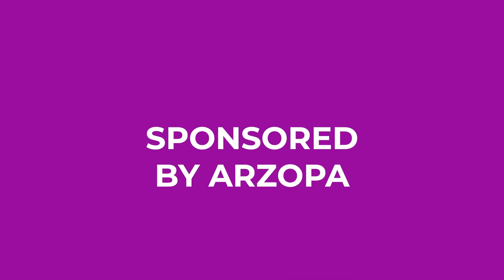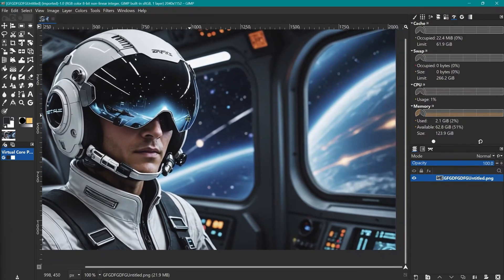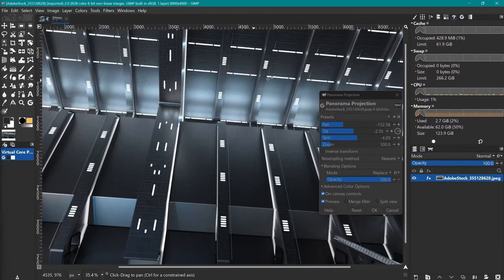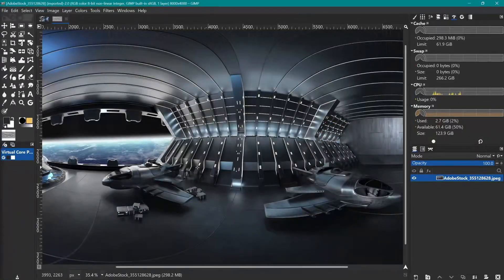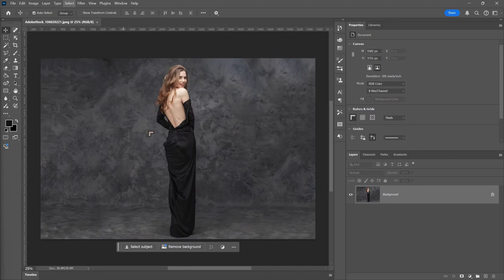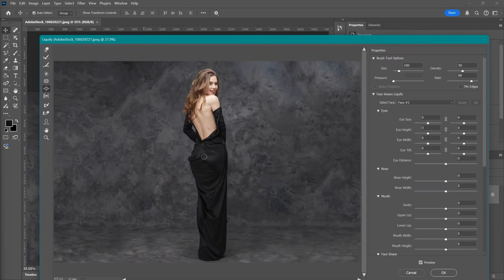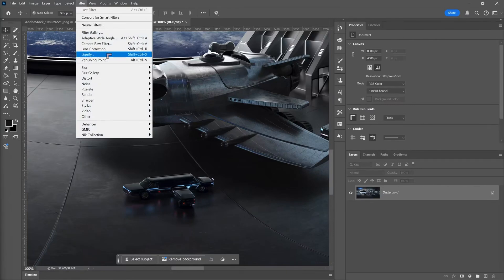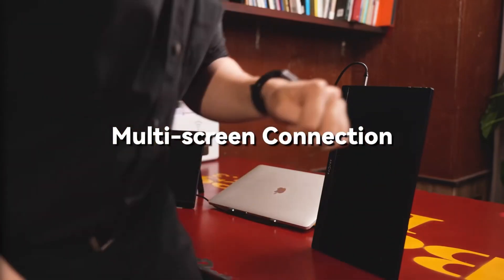Gimp 3 vs Photoshop 2025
👉 Gimp 3.0 RC1 has been released - how does it compare with Photoshop 2024

Join 🏆 this channel's membership to get access to exclusive archived Gimp tutorials (master of the archive level): *There are NO MORE gimp tutorials in the Subscription ONLY in the MEMBERSHIP.